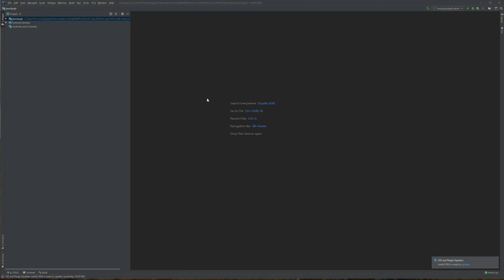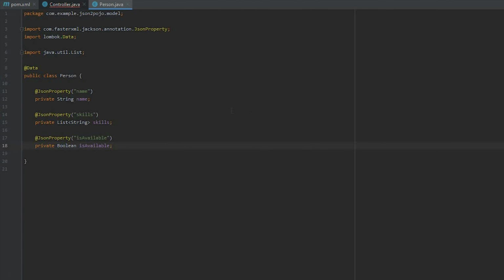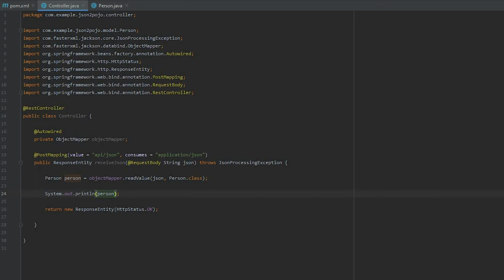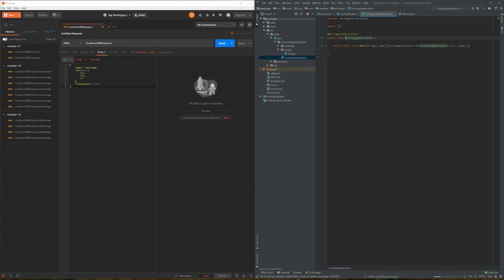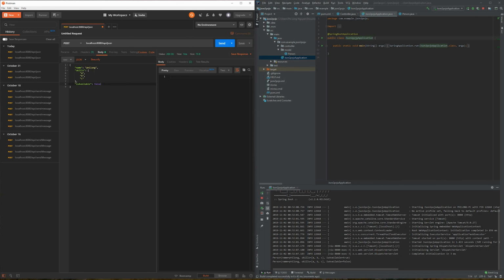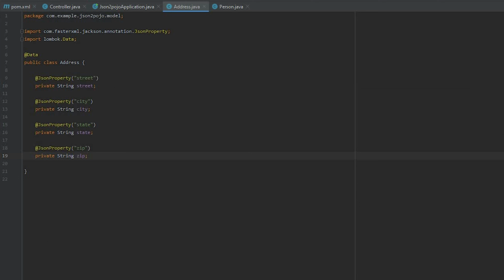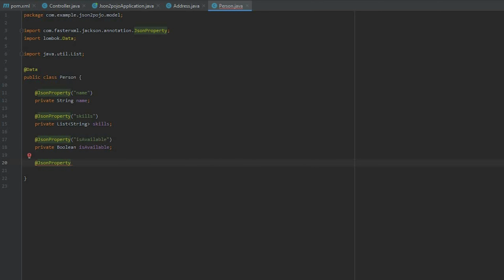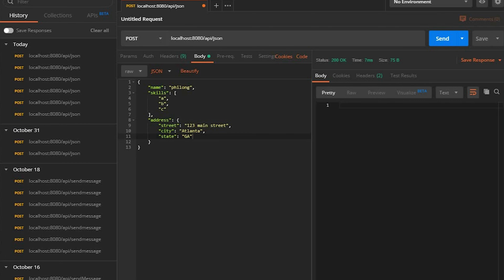How to map JSON to Java POJO using Jackson 2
This video tutorial will demonstrate how to map a simple JSON string to a Java POJO class using Jackson 2